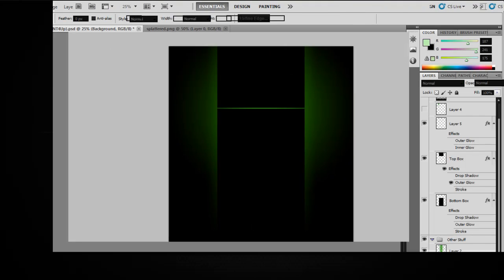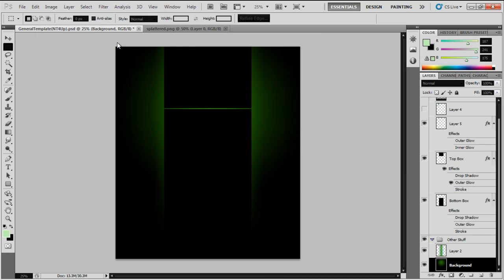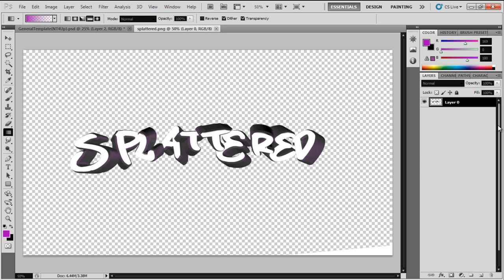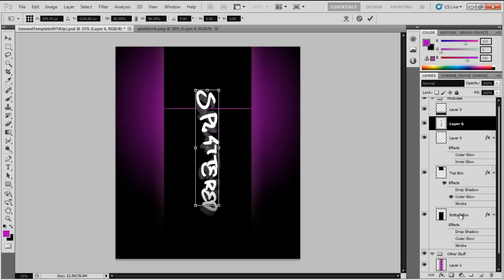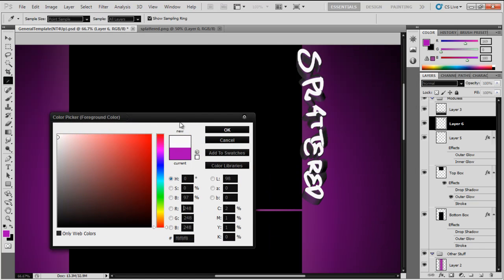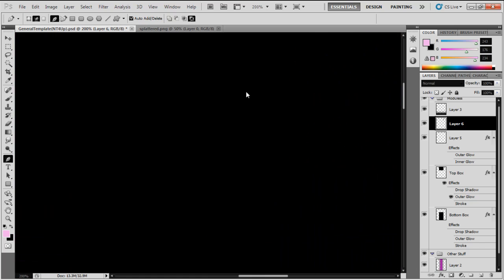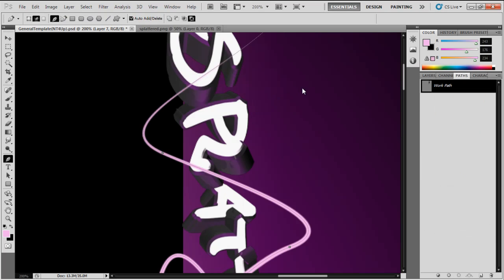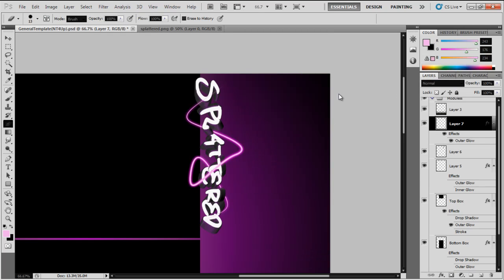Background Tutorial - How i do it